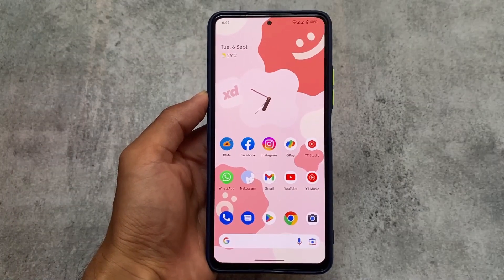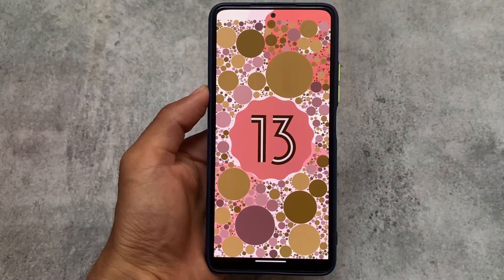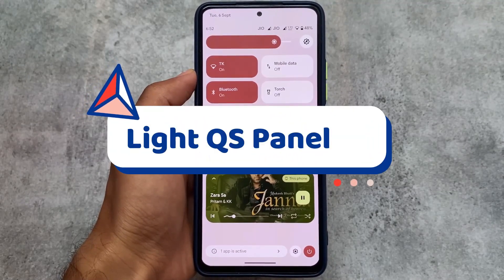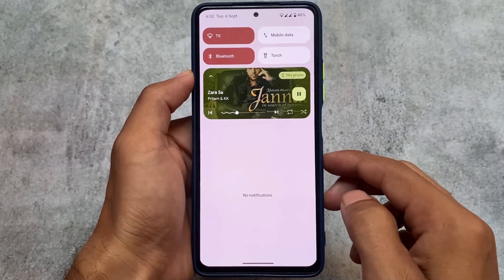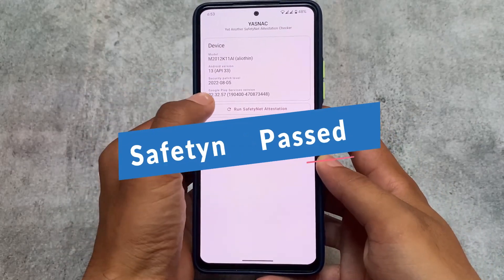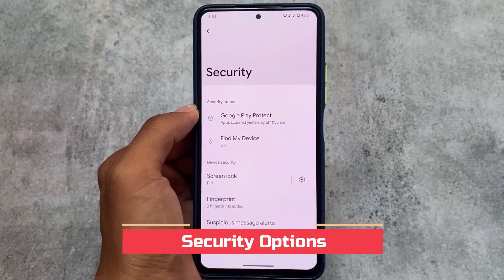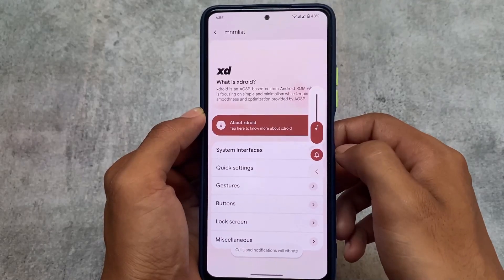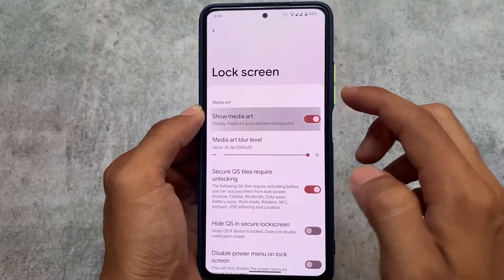xDROID ROM - Android 13 | First Look!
Hey guys, What's Up? Everything is good I Hope. In this video, I'm gonna show you " xDROID ROM - Android 13 | First Look! ". Make Sure to watch this video till the end to understand everything.